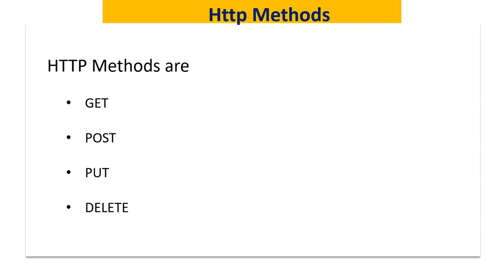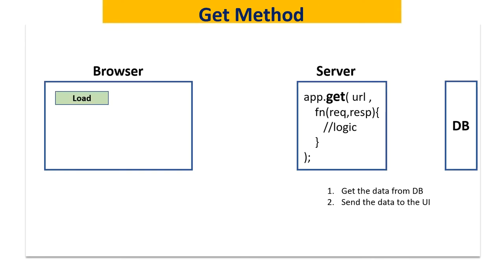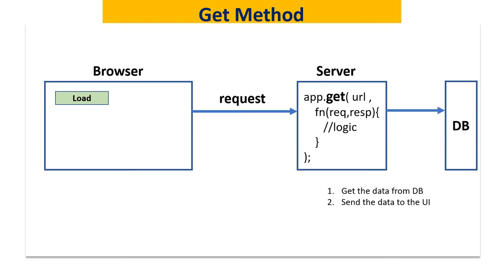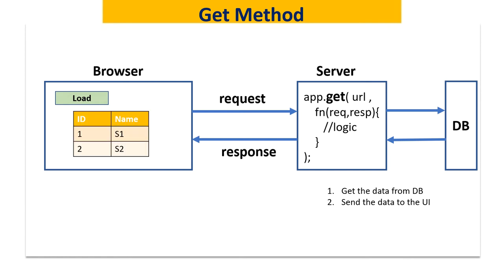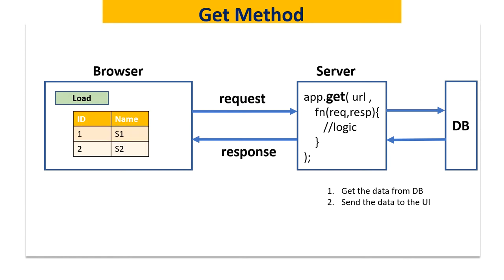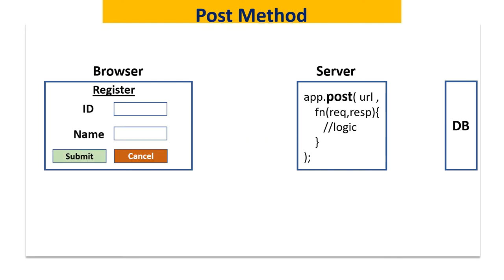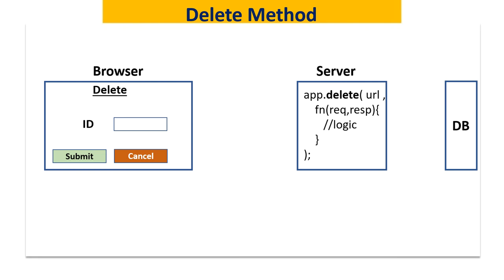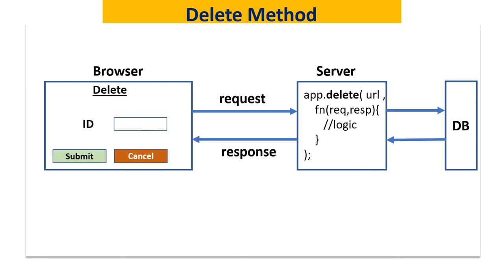7 HTTP Methods